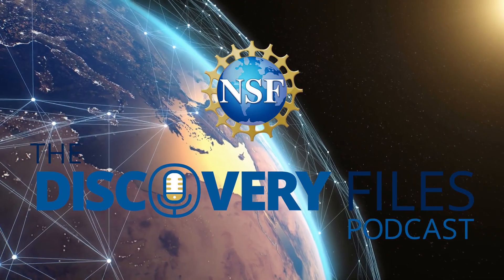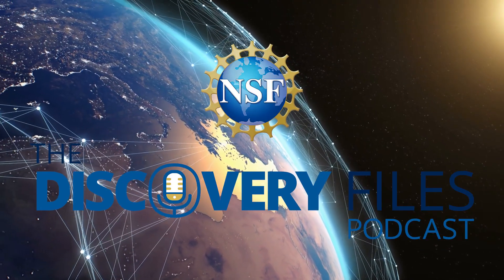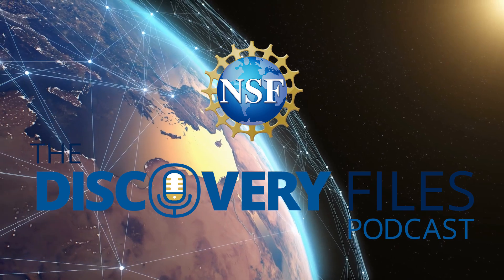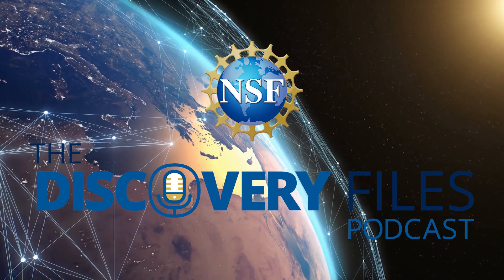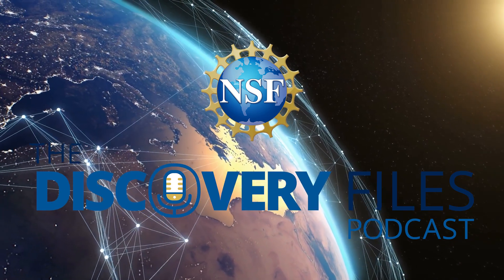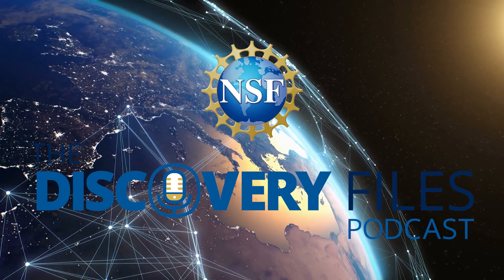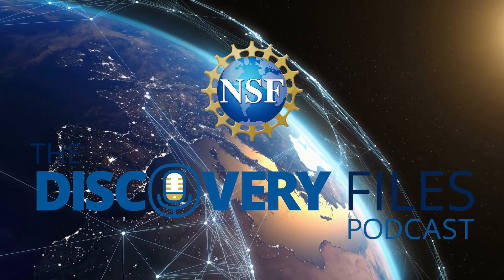The Benefits of Smart Manufacturing | Podcast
U.S. National Science Foundation-supported researchers are developing a multimodal system that combines image analysis and natural language processing to help manufacturers detect problems, suggest improvements and communicate with machines in real-time. Bingbing Li, a professor at California State University, Northridge, discusses his group's work with vision language models for use in smart manufacturing.